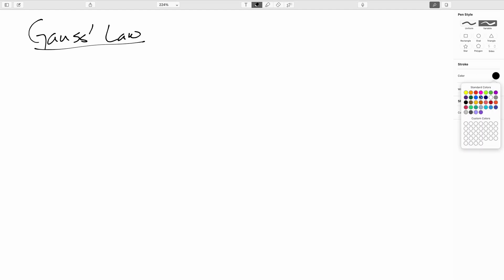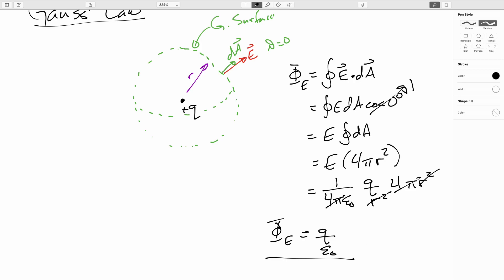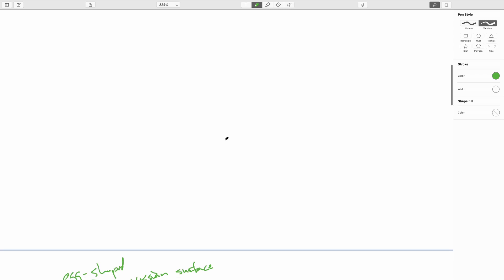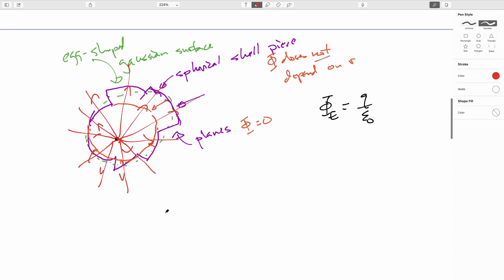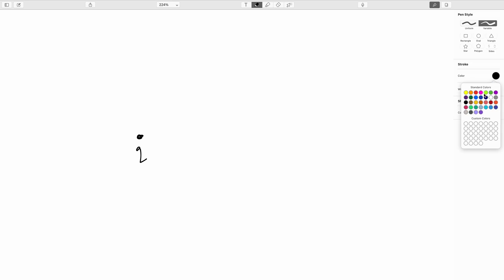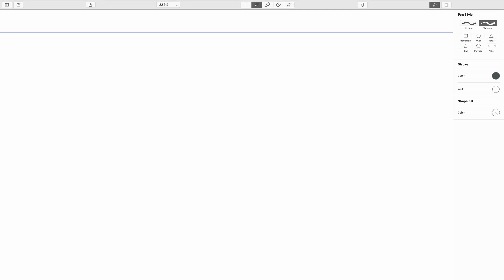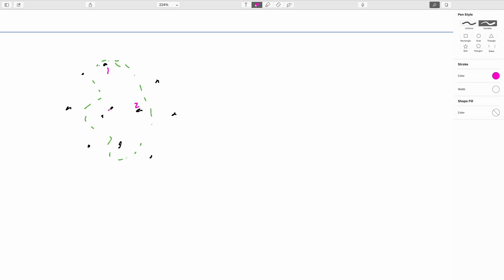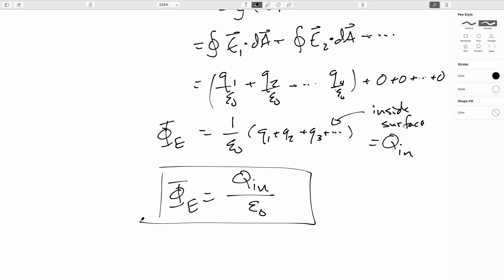05.1: Gauss' Law-Obtaining Gauss' Law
We obtain and briefly discuss Gauss' Law for electric fields.